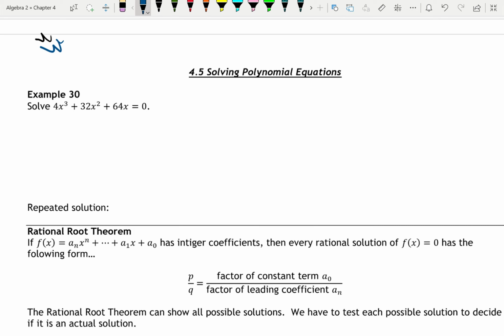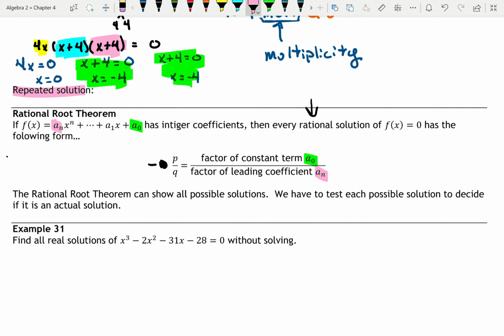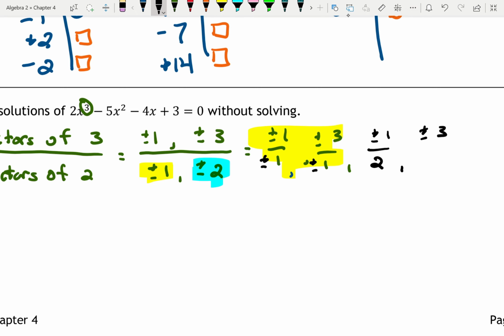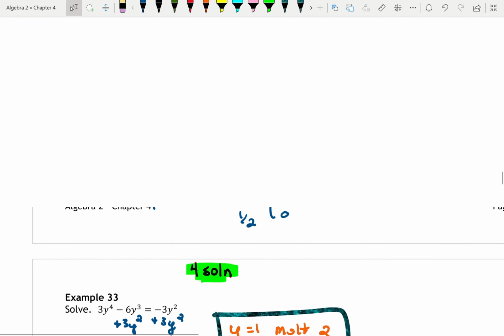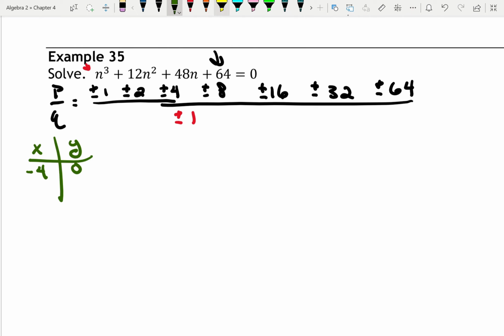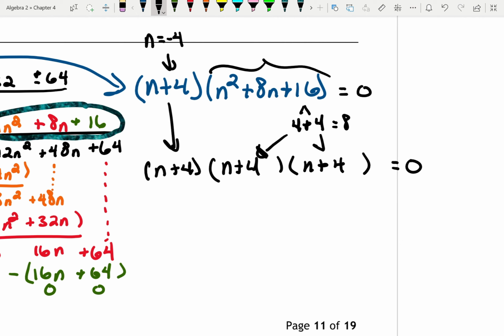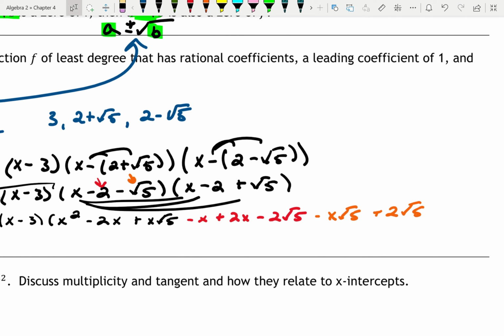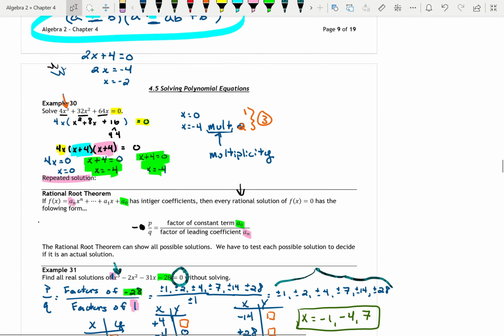4.5 Solving Polynomial Equations